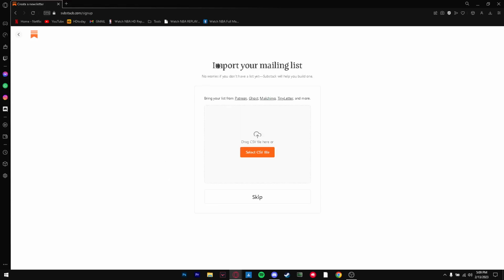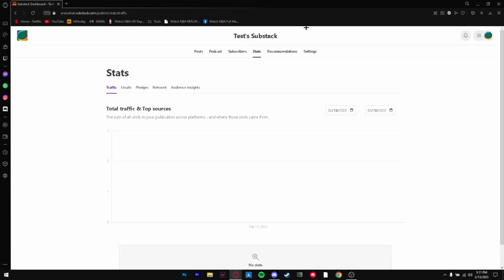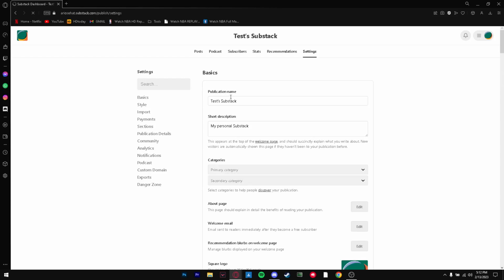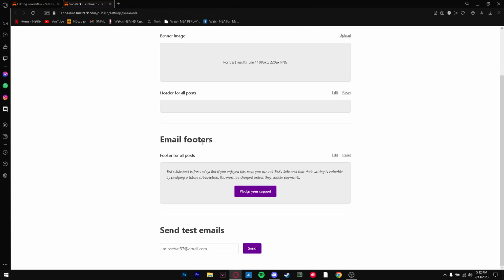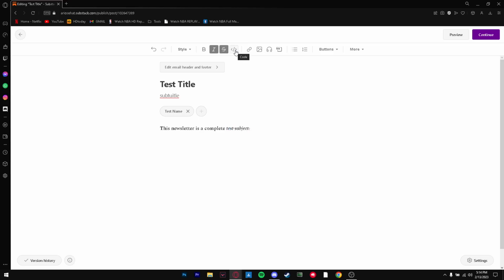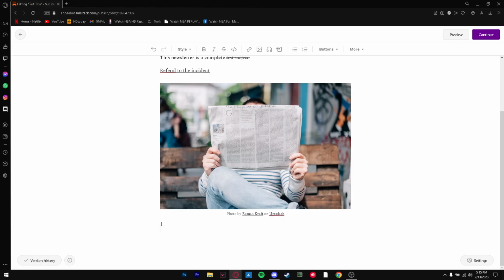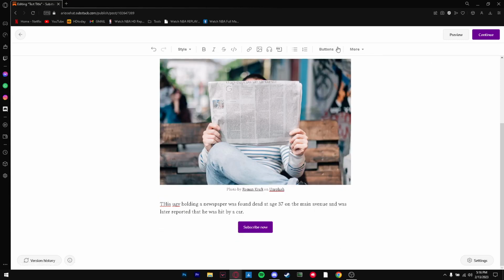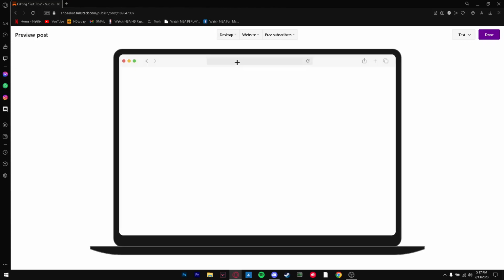How to make a newsletter post and email subscription using Substack (Step by Step)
Hello Everyone, In this video I am gonna be talking about Substack newsletter posts and emails

Growmore Tech